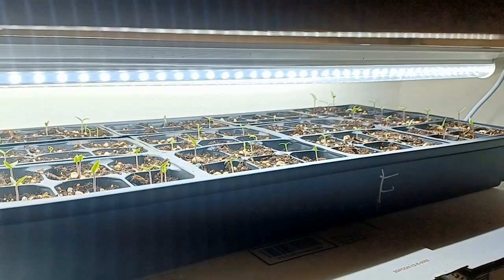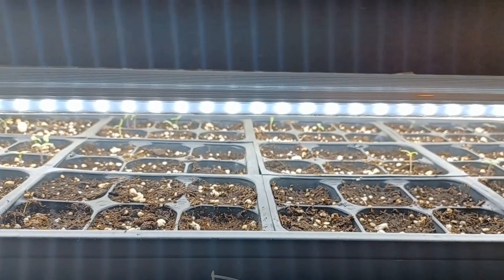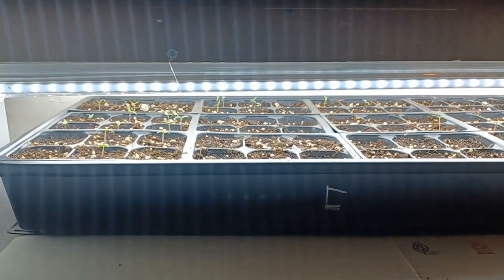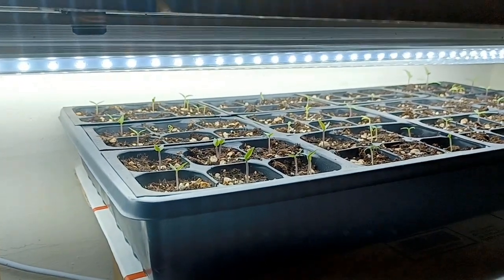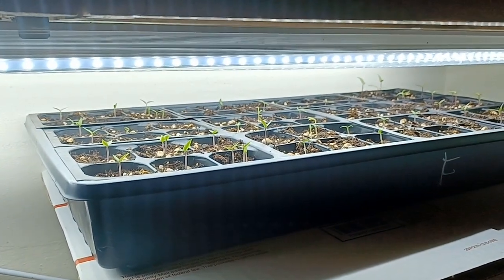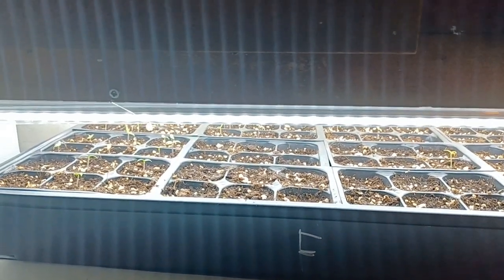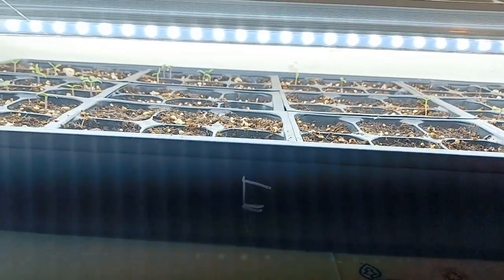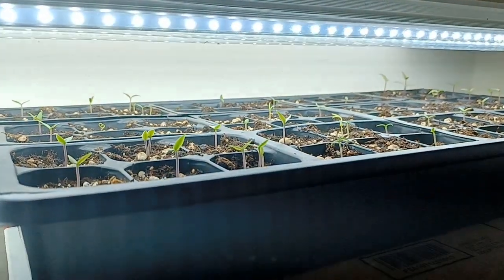How Far Should Your Lights Be Away From Your Pepper Plants ?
How to not have leggy plants
How far should I have my lights away from my plants

Best lighting methods for pepper plants

6500 Kelvin 5000 lumens

Best cheap LED lights
Best cheap grow lights

How to germinate seeds

Ultimate lighting for plants